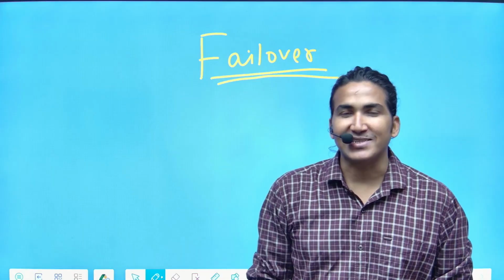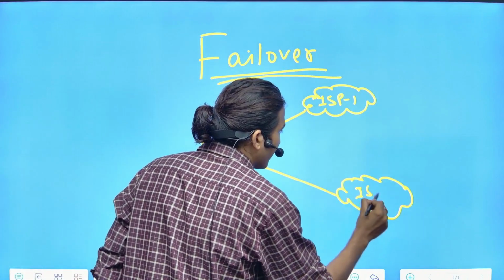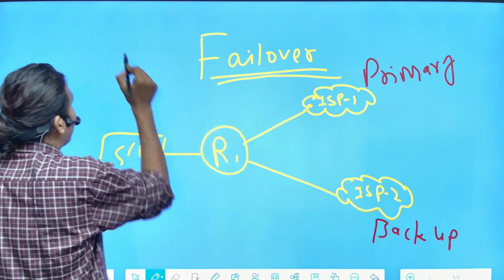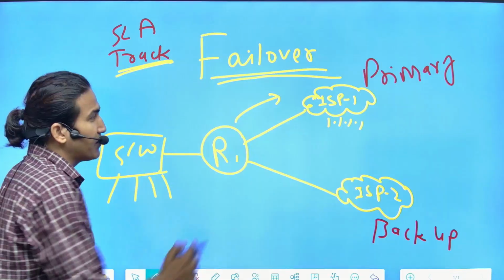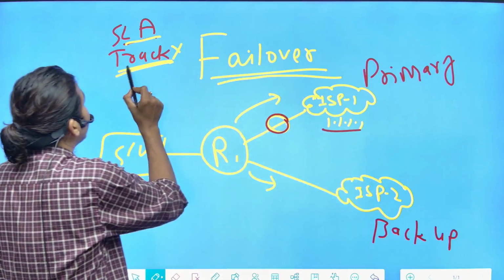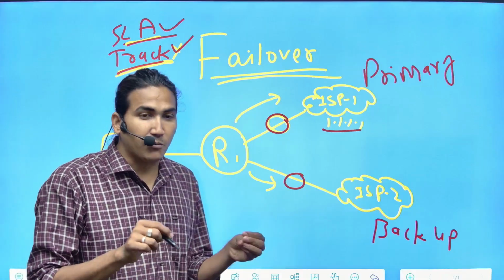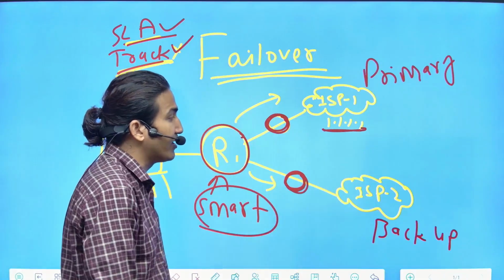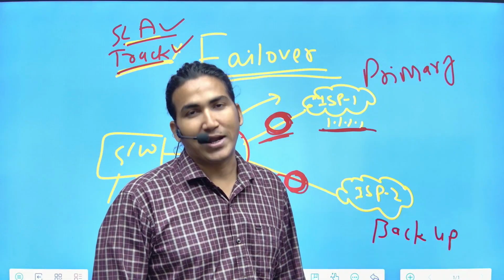Traditional Failover vs Modern Failover Explained | Smart Router Failover in Networking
"Traditional Failover vs Modern Failover – Networking Tutorial

In this video, we explain the difference between traditional failover and modern failover in networking. You will learn how smart routers handle link redundancy, SLA tracking, and automatic failover mechanisms to ensure high availability.

What you'll Learn:

What is failover in networking?

Traditional failover approach and its limitations

How modern failover with smart routers improves reliability

Role of SLA tracking in failover

Real-world use cases of modern failover solutions

Who Should Watch:

Network engineers preparing for interviews

Students studying for CCNA/CCNP certifications

IT professionals working on high availability and redundancy solutions

Anyone wanting to understand failover concepts in networking